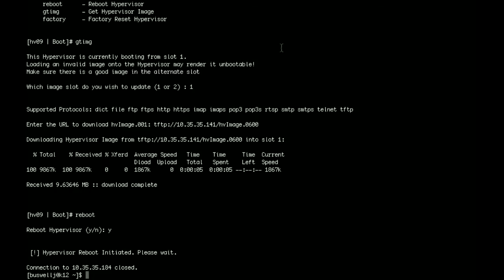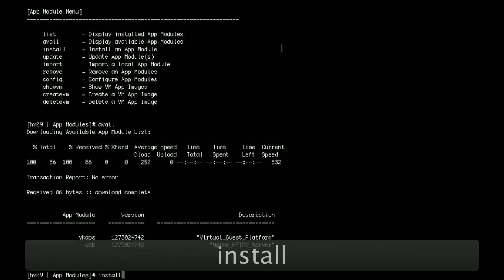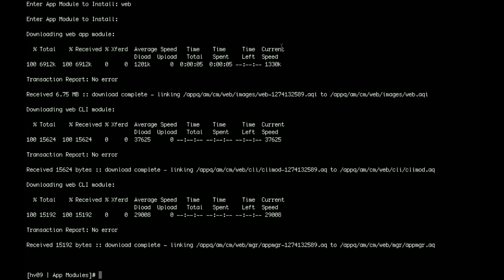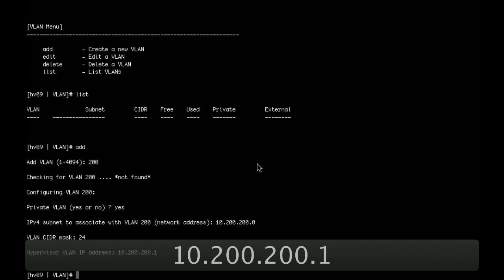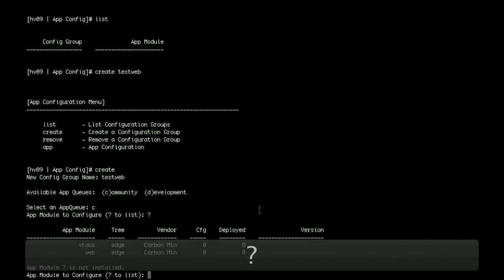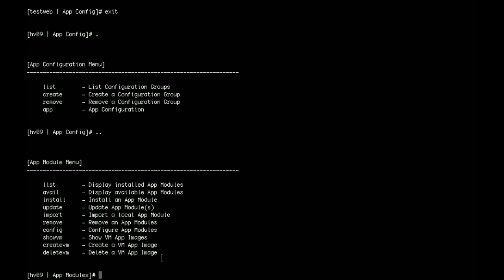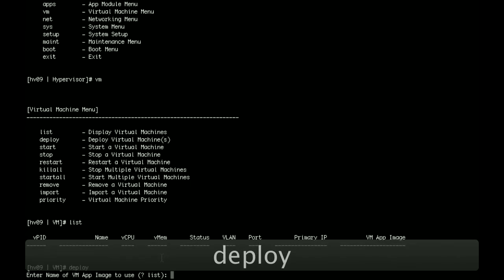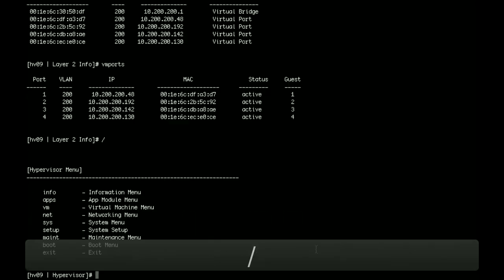KaOS: App Module and vKaOS setup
In this demonstration we show you how to install vKaOS and App Modules into the Hypervisor. How to configure the App Modules, setup a VLAN for the VMs and deploy multiple VMs from a single image.